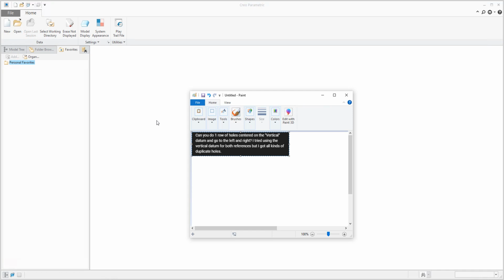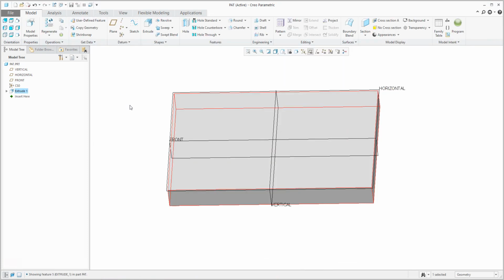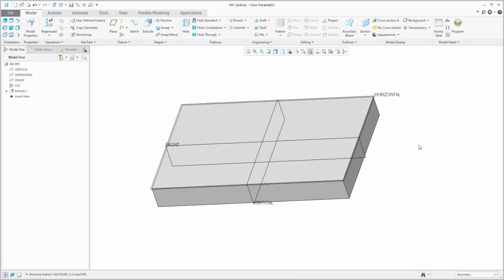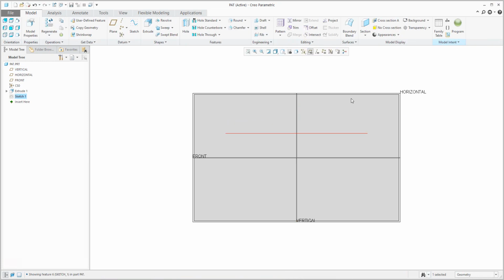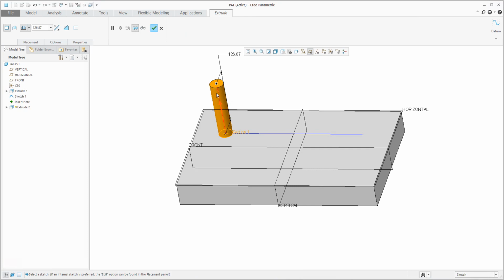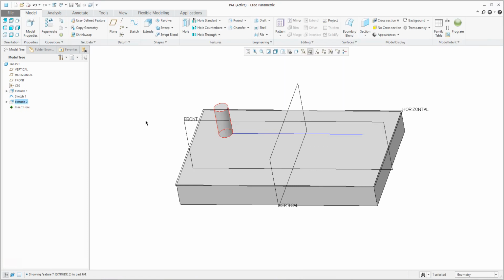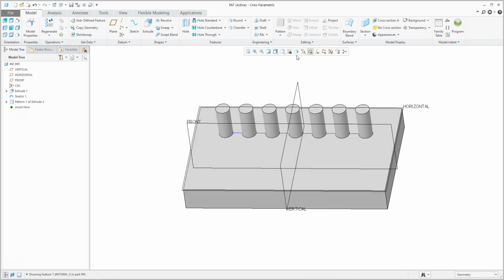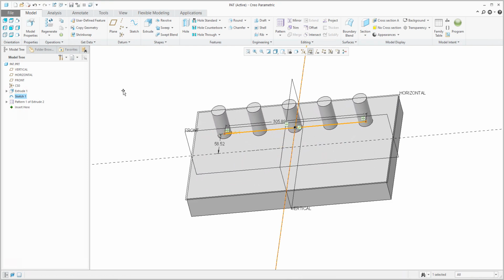Curve pattern | Basic 3D Modeling Exercise for Beginners in Creo | Creo Tutorial